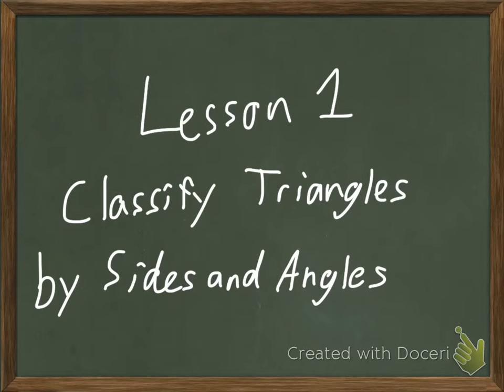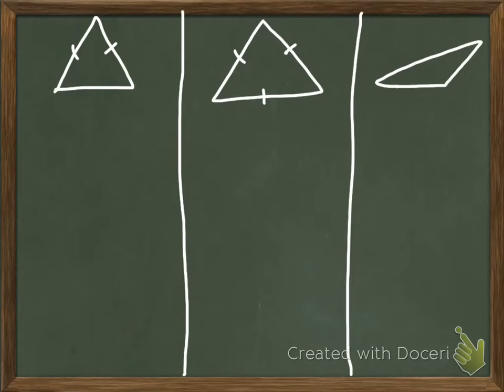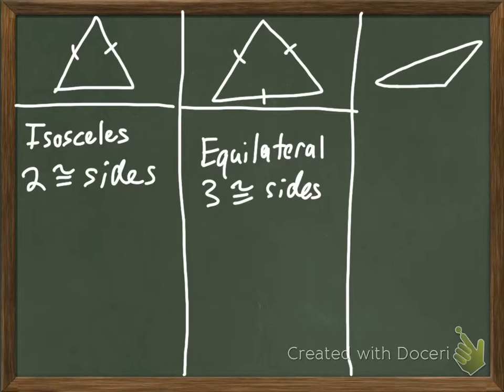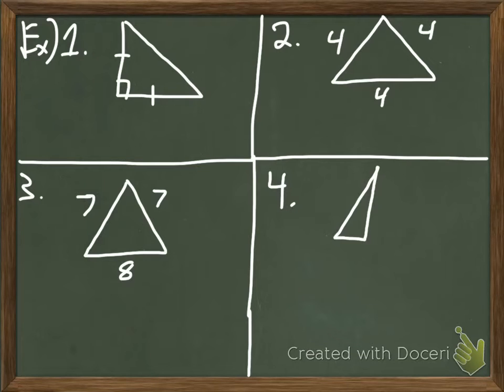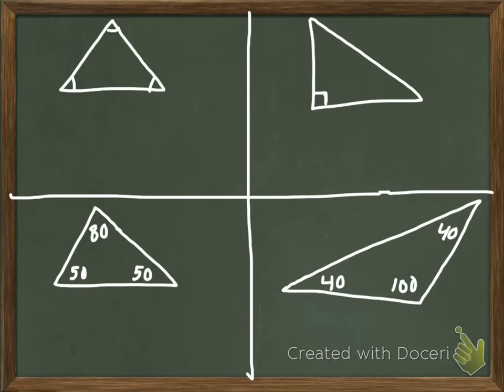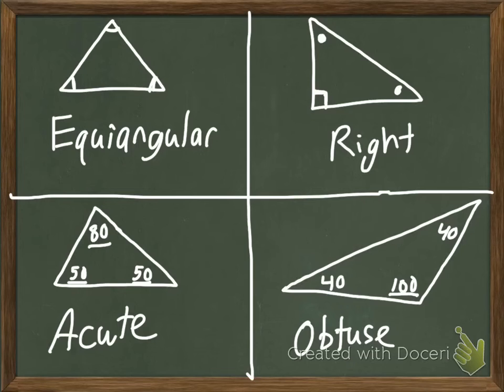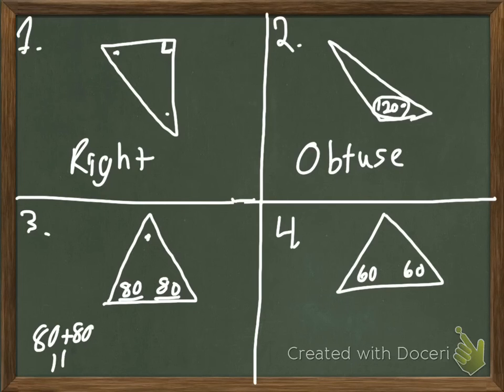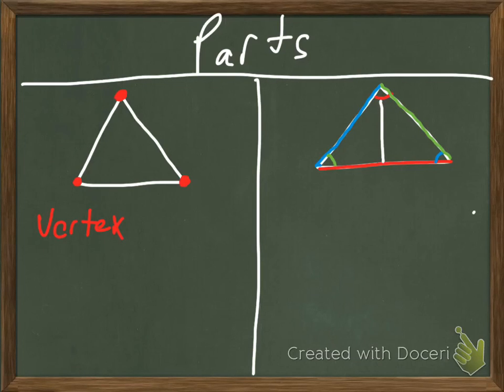Classify Triangles by Sides and Angles